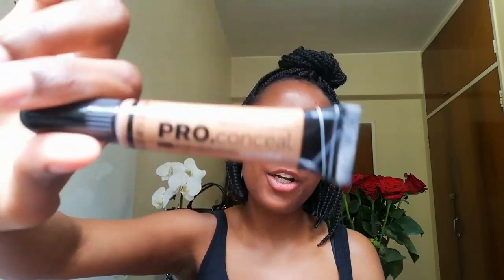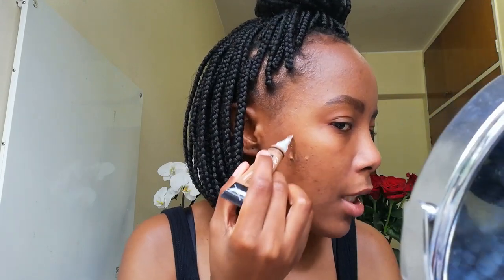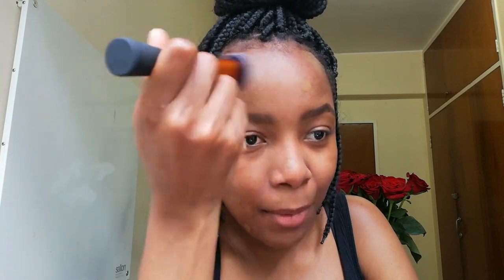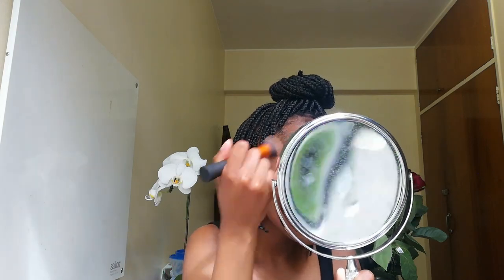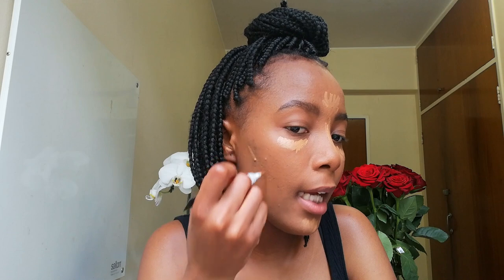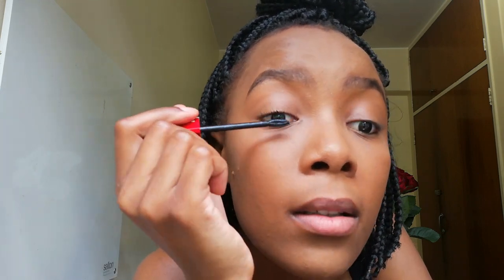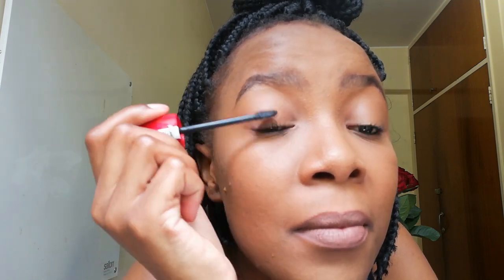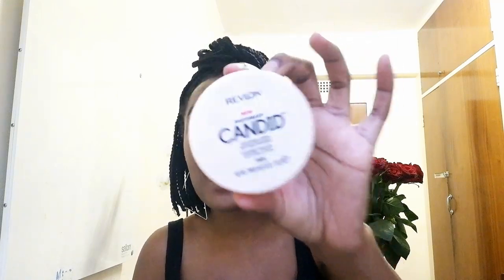Revlon CANDID Foundation & Setting Powder Wear Test and Review | VULO VLOGS | South African YouTuber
Today's video is a demonstration of how I achieve a natural makeup look, using the new RevlonCANDID Foundation and Setting powder! I did a wear test on both products and reviewed both products after a full day! Here are the other products I used in this video, down below

-Revlon Photoready CANDID Natural Finish Anti-Pollution Foundation, in shade 530 (Pecan)
-Revlon Photoready CANDID Natural Finish Anti-Pollution Setting Powder, in shade 003
-Huda Beauty Brow Pomade, in shade Black
-Estee Lauder 'The Mattifier' Shine Control Perfecting Primer + Finisher
-L.A. Girl HD Pro Concealers, in shades Toffee & Chestnut
-Makeup Revolution London Strobe Highlighter, in shade Gold Addict
-NYX Cosmetics Lip Lingerie, in shade LIPLI10 (Teddy / Ourson)
-Wet 'n Wild PhotoFocus Natural Finish Setting Spray

I used my Real Techniques Foundation brush to blend in my concealer and foundation - I got mine at Clicks, as well as my blending sponges.